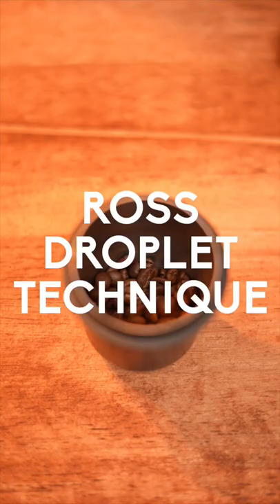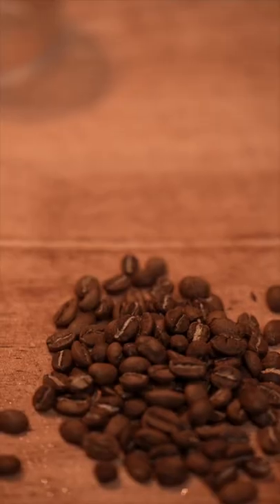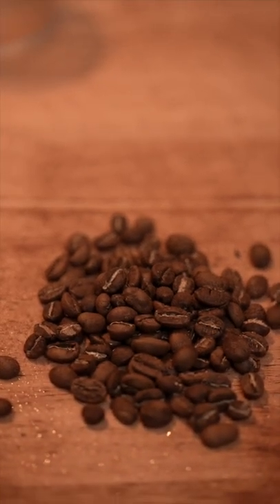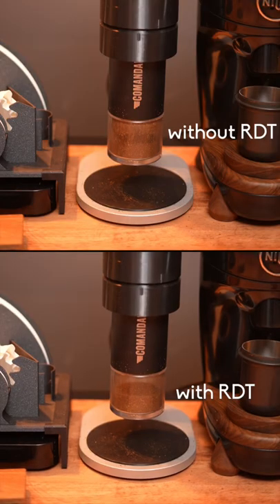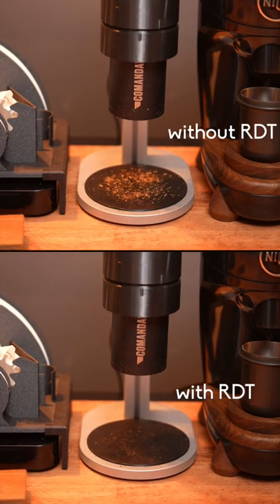Spray Your Coffee Beans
This is a spray bottle. You may have seen plenty of people use it before grinding beans.

This is a method called the Ross Droplet Technique. Aka a fancy way of saying, spritz your beans with a teeny bit of water before grinding.

This helps to reduce the amount of static and chaffing that occurs, resulting in a much cleaner workflow on your coffee bar.

Be careful though, as too much water is not good for your grinder, and some manufacturers even recommend against it.

However, with some regular cleaning, you shouldn’t have any issues!

▬▬▬ My Kits 🔗

Mocha Monday's Puck Screens

▬▬▬ Get Connected 📞

▬▬▬ The Goods ☕️